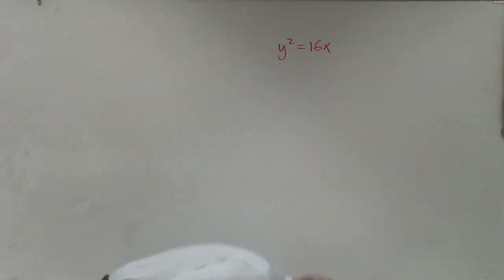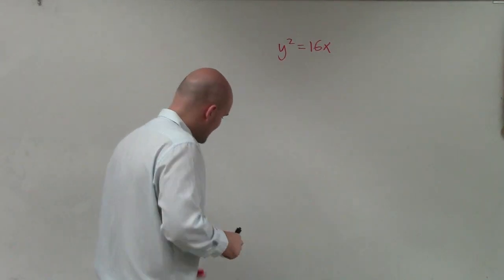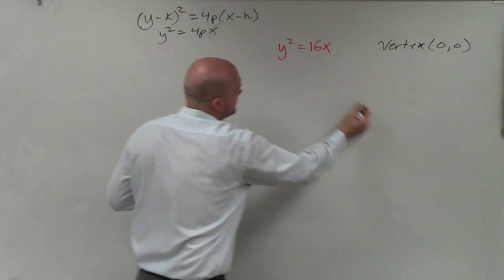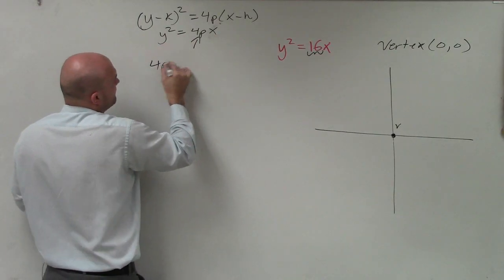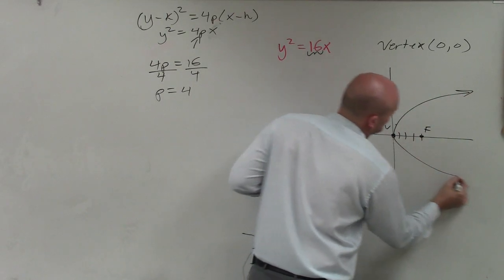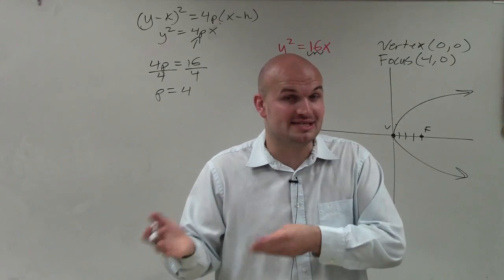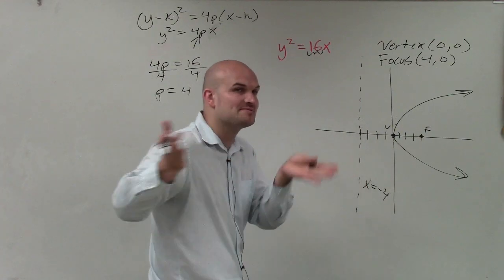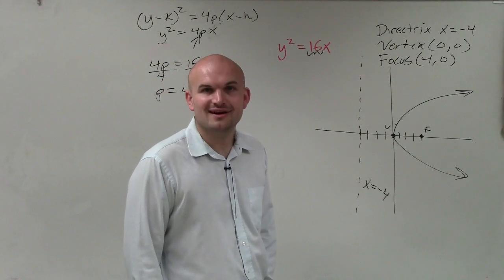Learn to graph a horizontal parabola & identify the focus & directrix